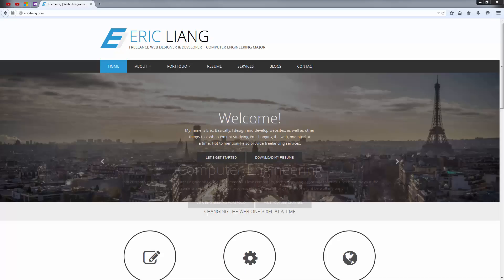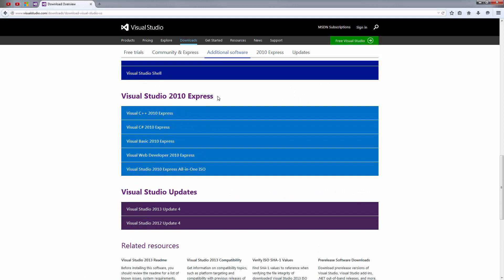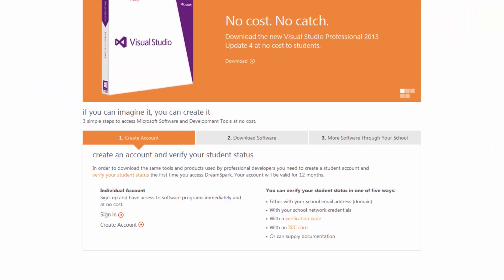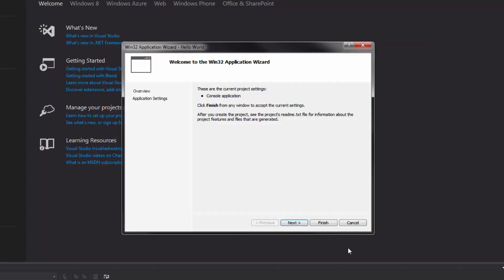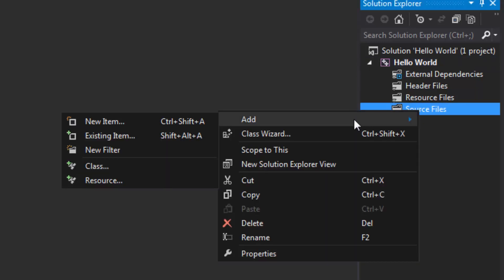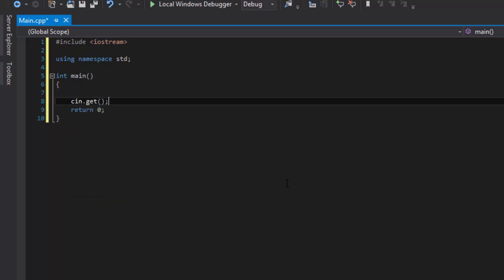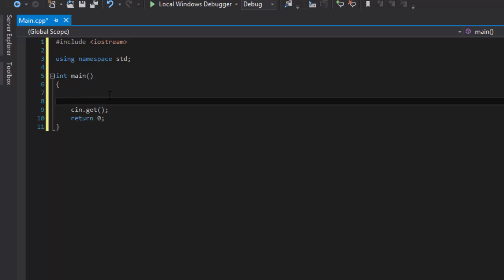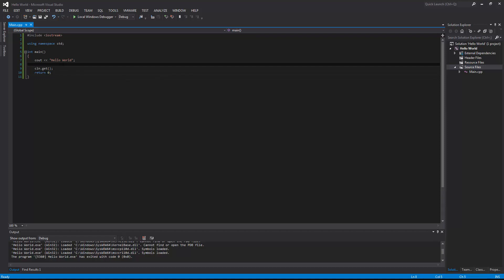C++ Programming Tutorials - 1 - Intro to C++ and Hello World Program - Eric Liang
Introduction to C++ programming for beginners and creating your first Hello World C++ Program using Visual Studio. In this C++ series, you will learn the basics of C++, as well as some useful examples putting each new concept to good use. The things that will be used in this tutorial will be primarily focused on the cout function used to display text.

What is C++ Programming Tutorials for Beginners series?

The C++ Programming Tutorials for Beginners series is a programming series where I teach beginners in programming the C++ programming language through Visual Studio. You don't have to have any programming experience to watch this series. You will learn most of the core programming concepts, as well as be able to create simple projects using the things I cover in this C++ tutorial series.